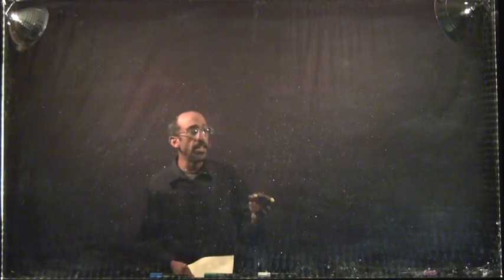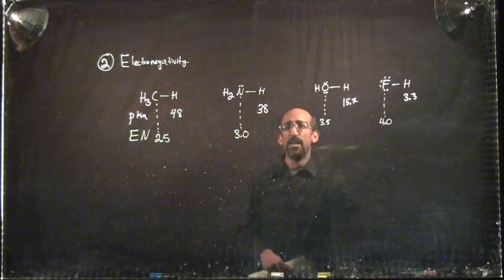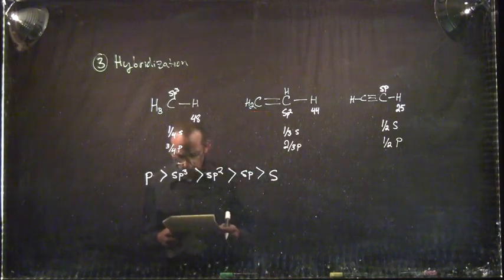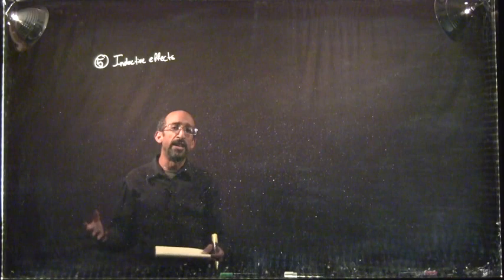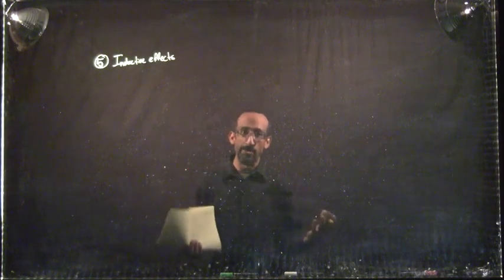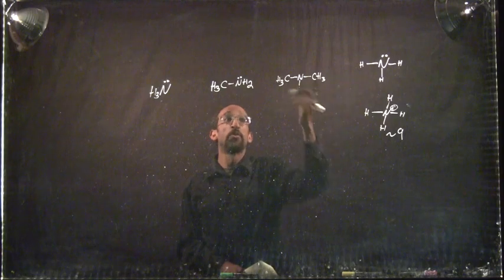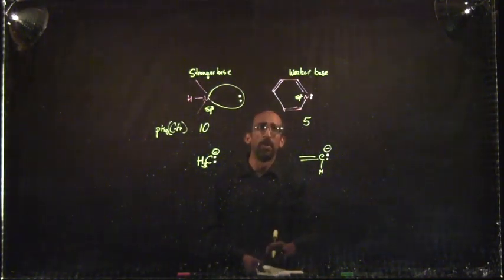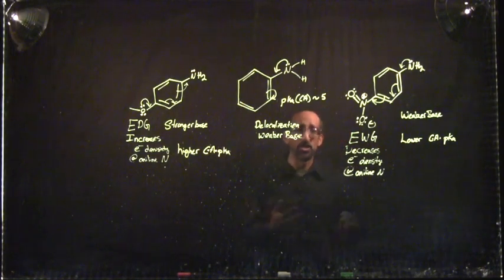Factors That Affect Acid Base Strength